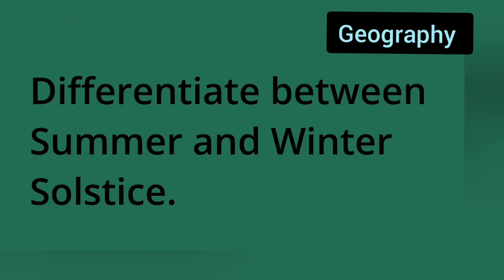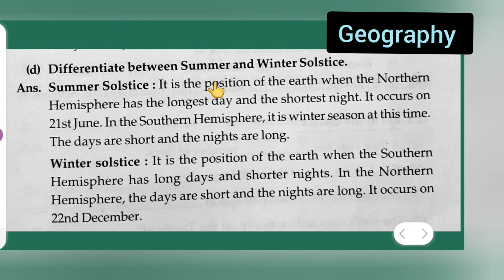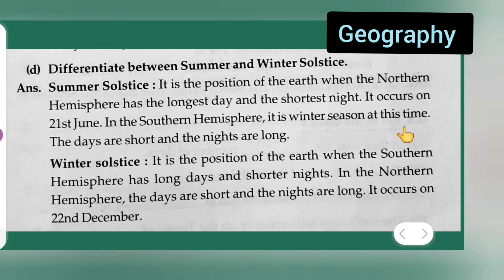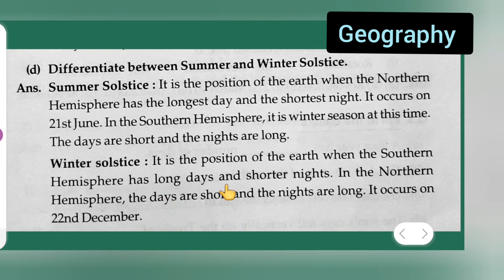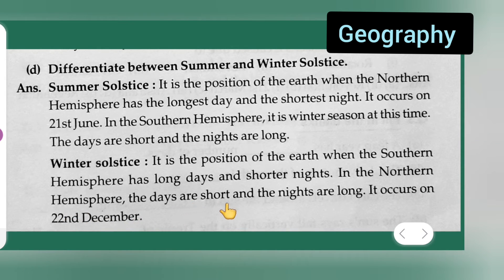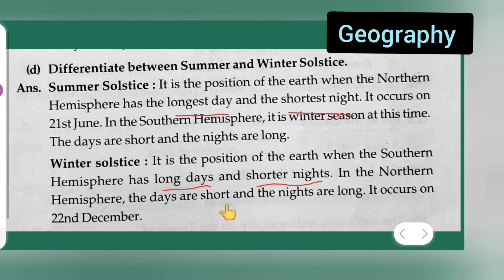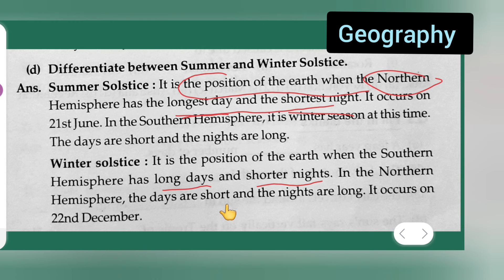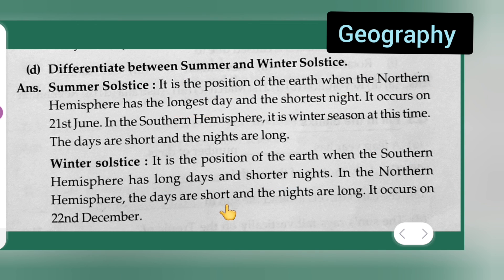differentiate between summer and winter solstice? | class 6th Geography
differentiate between summer and winter solstice?